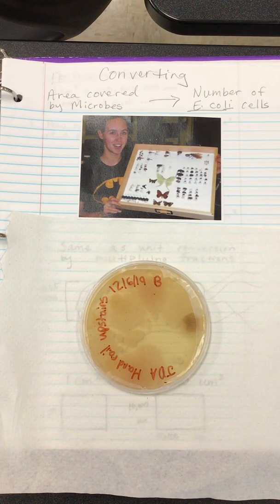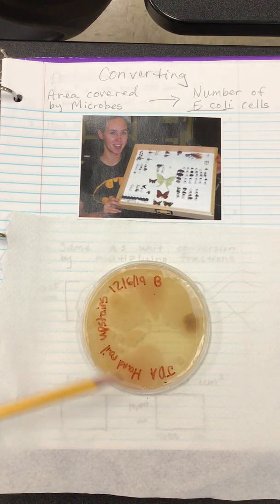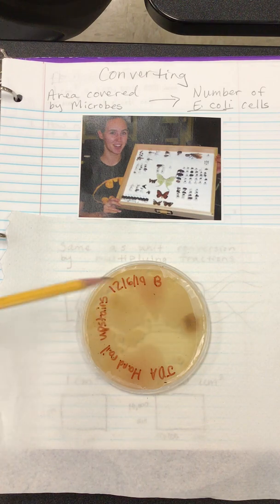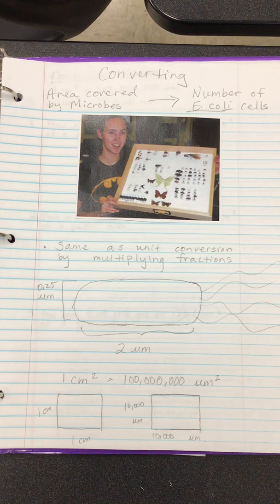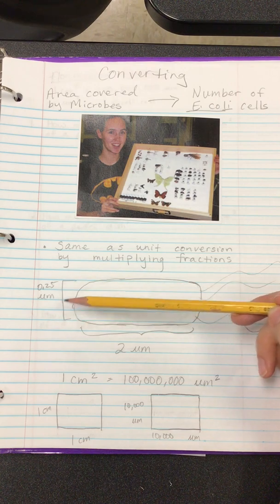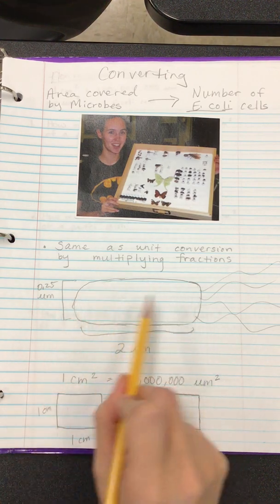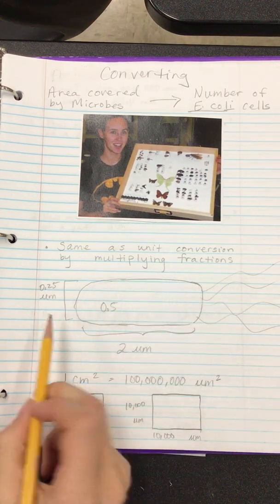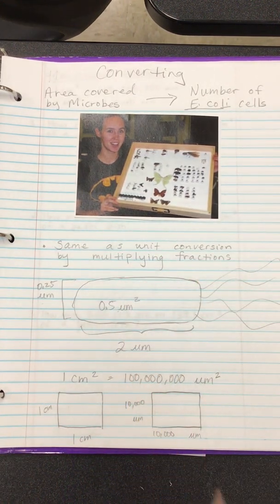How to Calculate E. Coli Cells in a Petri Dish | AP Bio Lesson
🧪 Did you know you can estimate billions of bacteria from just a petri dish? In this AP Biology lesson, we’ll walk through how to calculate the number of E. coli cells growing on agar using unit conversions and cell dimensions.

We’ll review microbial cell size, petri dish area, and step-by-step examples that show how to convert between centimeters squared, micrometers squared, and number of cells. Perfect for AP Bio students learning unit conversions and microbial math! 🌱

⏱ Timestamps
0:00 Intro
0:24 Size of an E. coli Cell Explained
1:21 Petri Dish Area in cm²
2:20 Converting cm² to Micrometers²
3:36 Example 1: 3.9 cm² Petri Dish Calculation
6:16 Example 2: 31.8 cm² Petri Dish Calculation
8:33 Example 3: 123.1 cm² Petri Dish with Scientific Notation
11:46 Why Calculators Show Scientific Notation
12:00 Final Answer & Wrap-Up